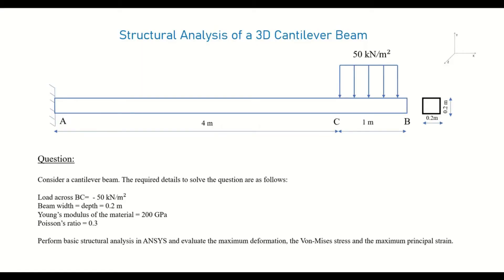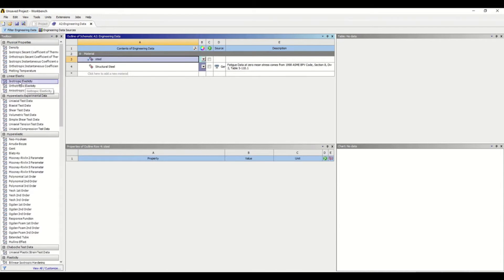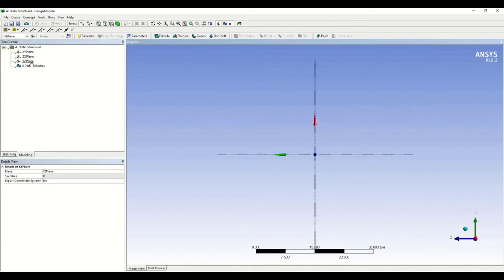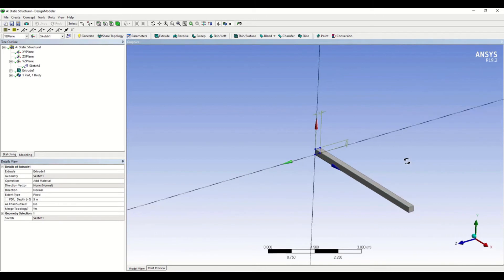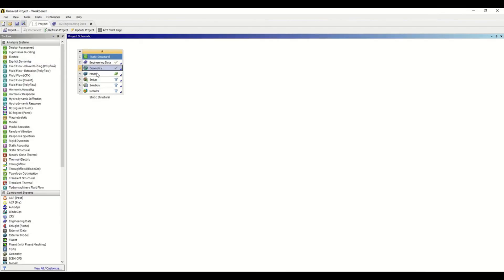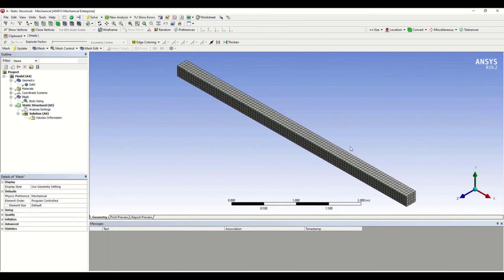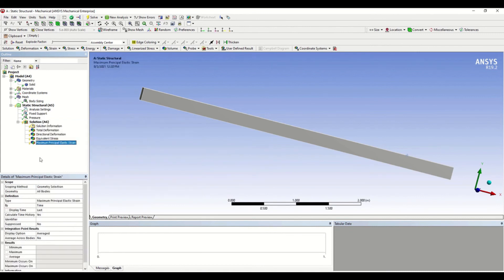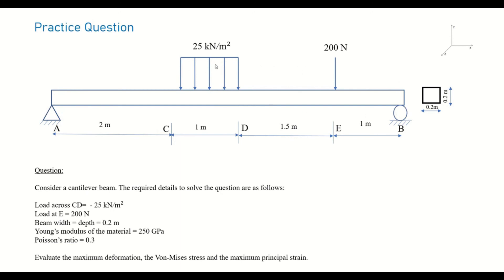ANSYS Structural Tutorial 1: Structural Analysis of a 3D Cantilever Beam (for beginners)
This video covers the ANSYS 2020 R2 workbench tutorial to analyze the deformation, stress & strain in a 3D Cantilever beam.

This video is a part of "ANSYS tutorials" playlist from the Knowledge Alpha. This playlist contains tutorials on ANSYS Workbench, including the Structural and Fluent modules.